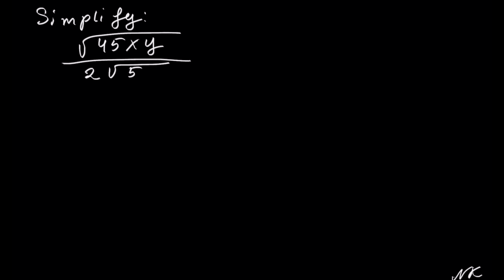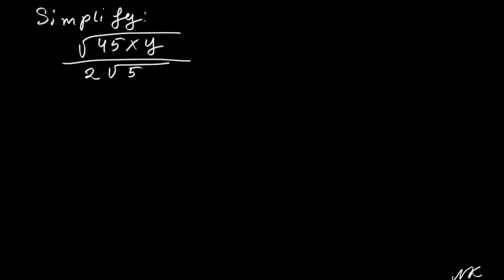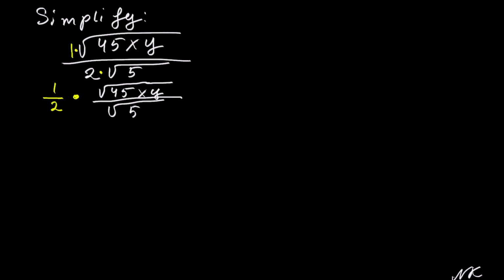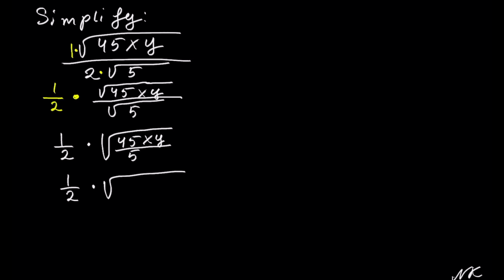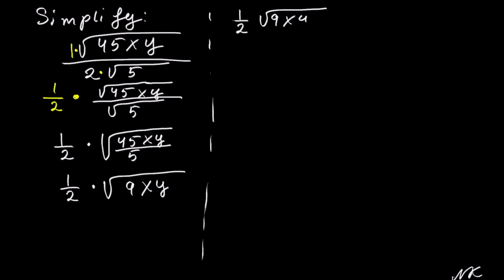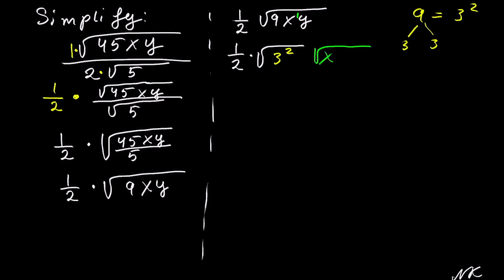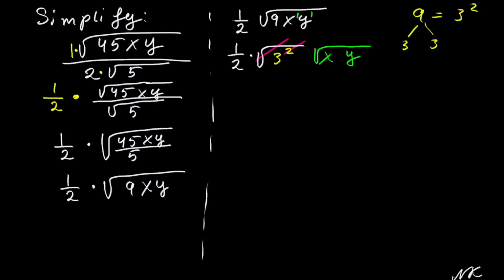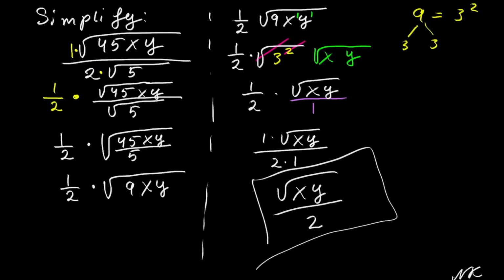Radical Operations 20